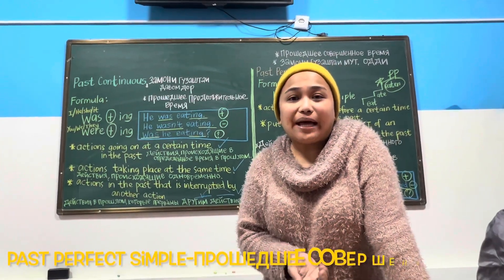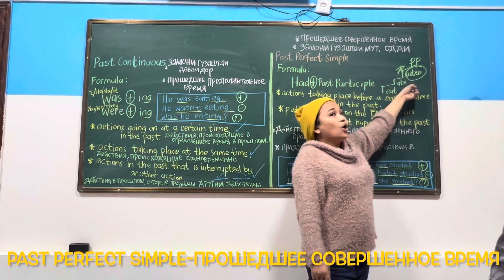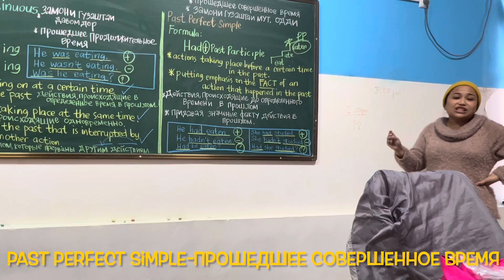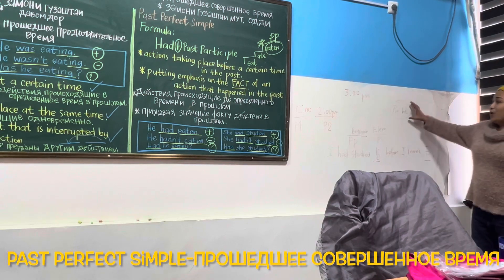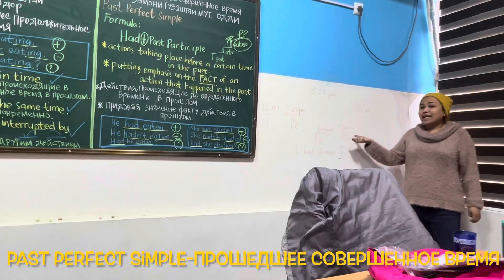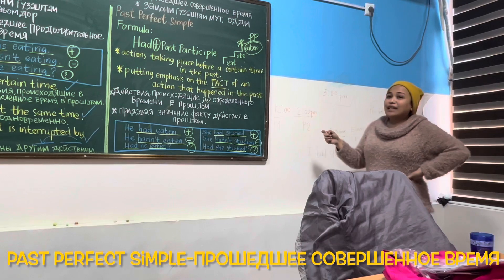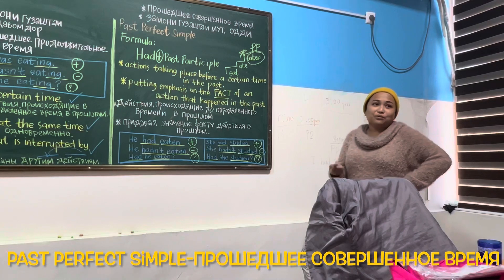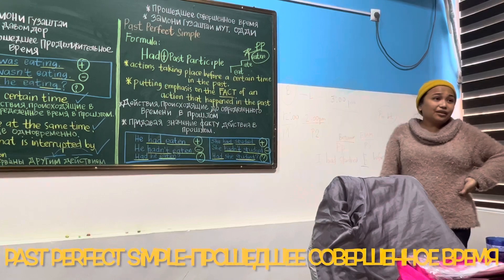Past Perfect Simple || Прошедшее совершенное время